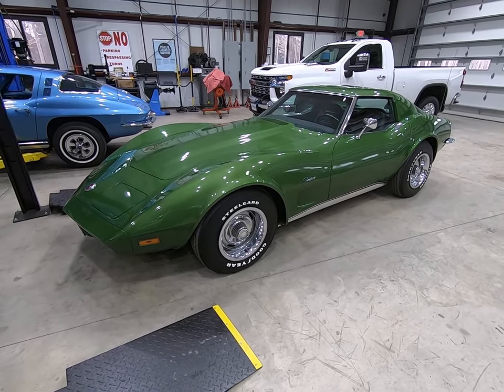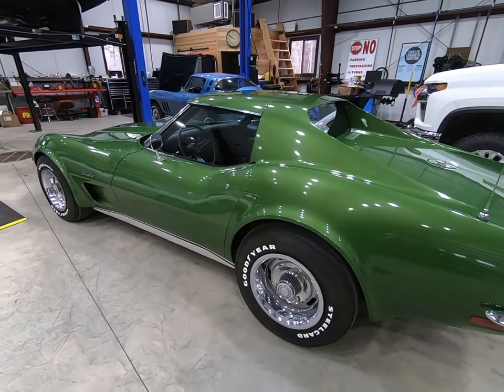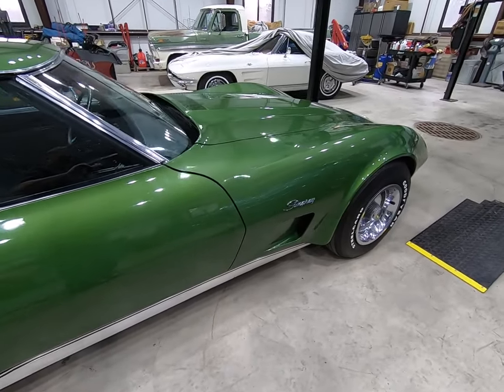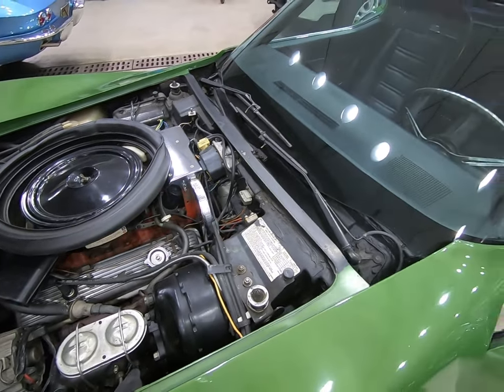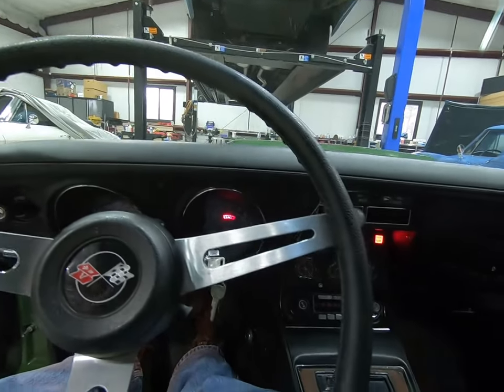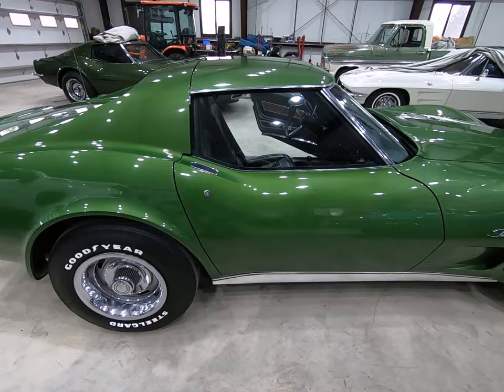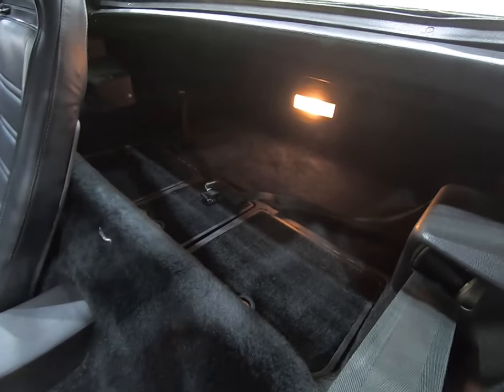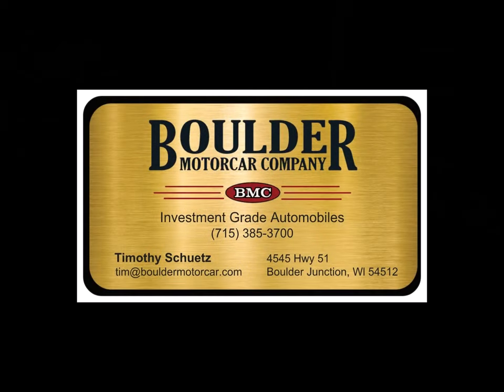1973 Chevrolet Corvette L82 4 Speed 11k Mile Unrestored Time Capsule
1973 Chevrolet Corvette Coupe L82 4 speed. 11,700 original documented miles. Complete owner history since delivery (5 owners). Excellent original unrestored condition paint, interior, chassis, engine compartment, exhaust, etc. Original tank sticker still on the tank (see pic)

An absolute time capsule that is ripe for NCRS Flight / Bowtie Judging, Bloomington Gold Survivor / Benchmark Judging, and MCACN Gold / Vintage Certification Judging

Well optioned car with the following equipment.
-A31 Power windows
-C50 Rear window defogger
-C60 4 season air conditioning
-J50 Power brakes
-L82 Turbo fire special 350
-N37 Tilt telescopic steering wheel
-N40 Power steering
-QRZ GR70-15 Steel belted radial tires
-UF1 Map lamp
-U58 AM/FM Stereo radio
-947 Dark Elkhart Green Metallic paint
-404 Black custom leather interior

Most all original paint in excellent condition (front bumper replaced). Excellent original interior, chassis, and engine compartment. Born with drivetrain, and all original smaller dated components including, but not limited to.
-Starter
-Alternator
-Carb
-Distributor
-Radio
-Clock and gauges
-Window glass.
-Jack and jack handle

Recent service includes.
-Change all fluids
-Tune up including new dated spark plug wires
-Rebuilding of original radio and clock
-Rebuilding of original fuel pump
-New reproduction Goodyear Steelgard Tires. (Original recall tires and supporting paperwork included as well)